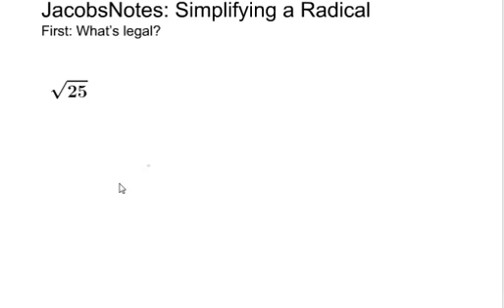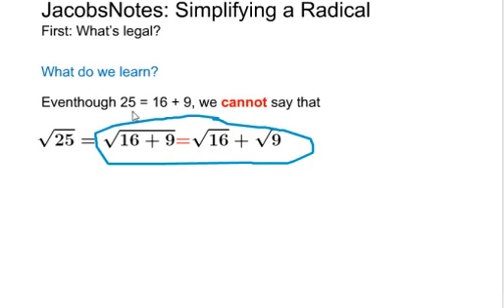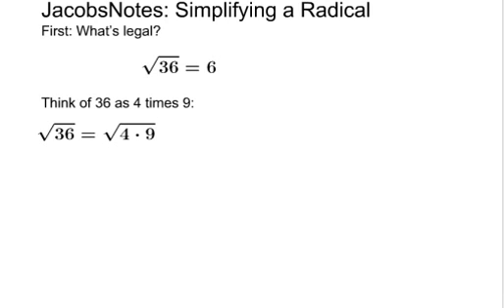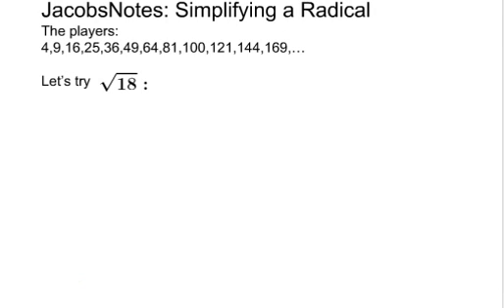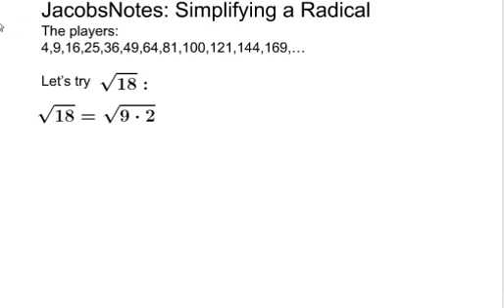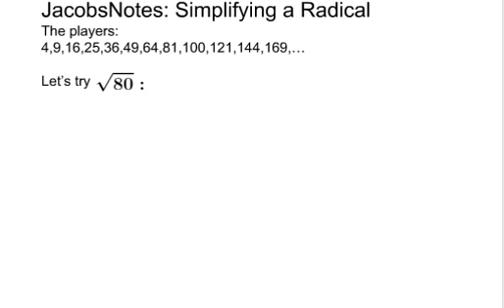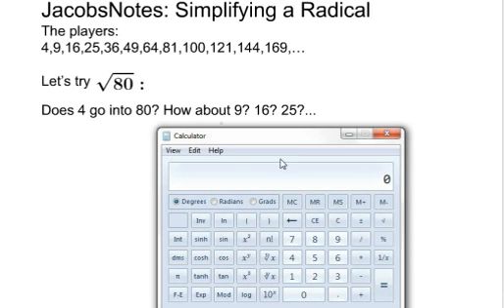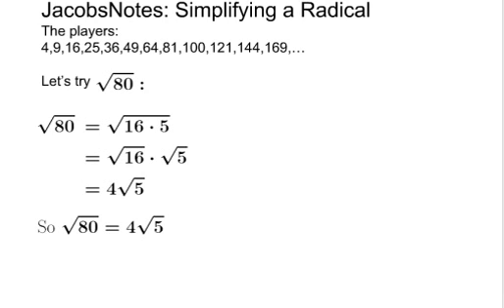How to Simplify Square Roots aka Radicals